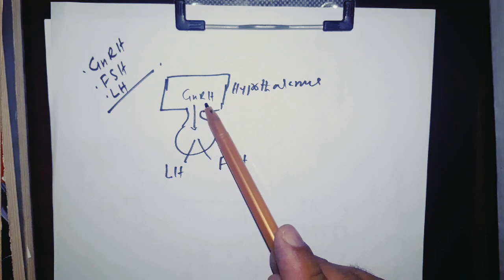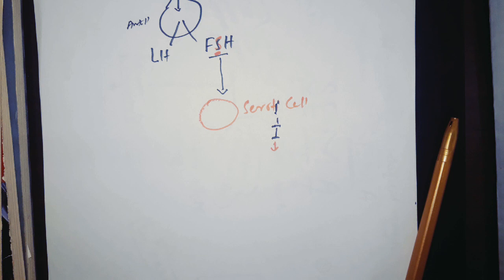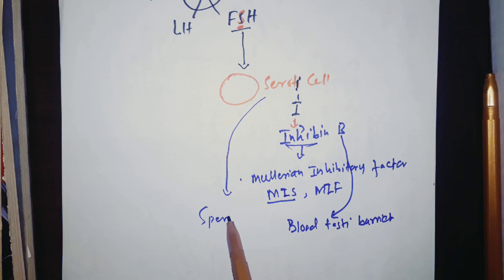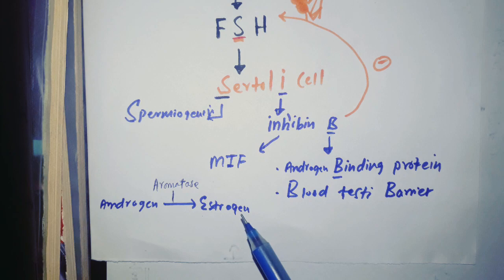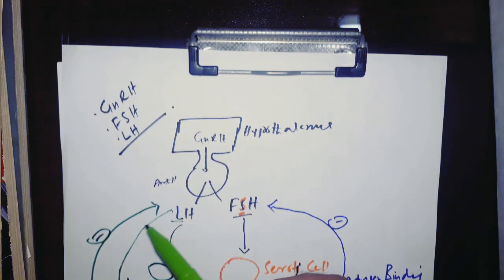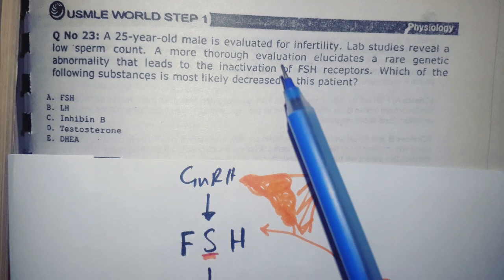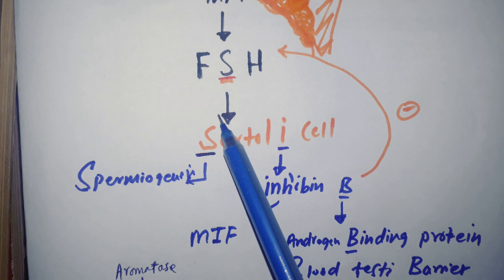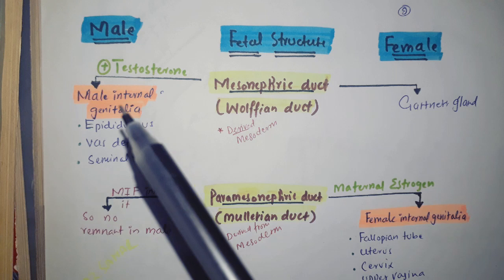Easily explain LH,FSH, Sertoli & Leydig cell in 3 minutes with mcqs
This is updated video as i already uploaded another video on it before..